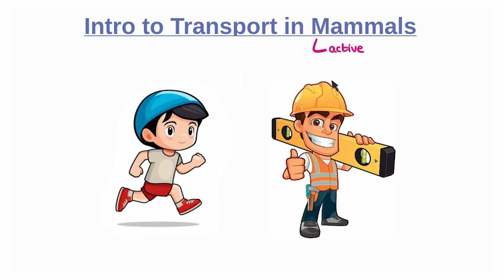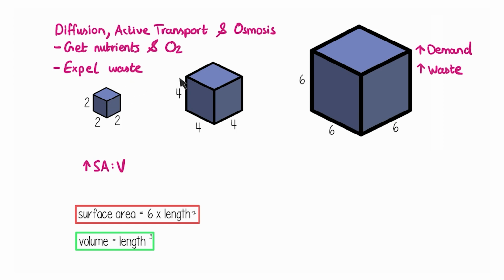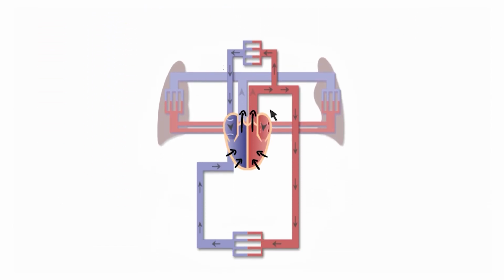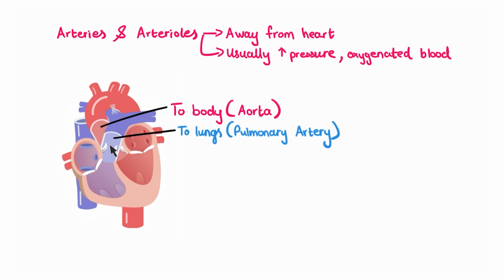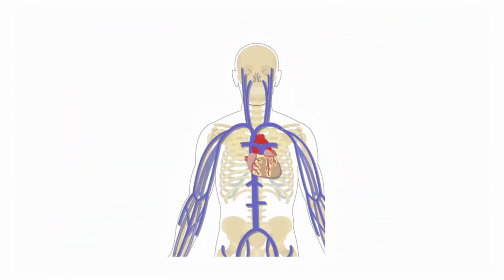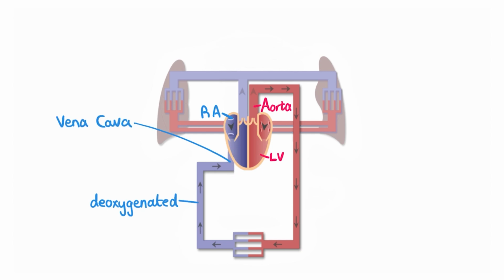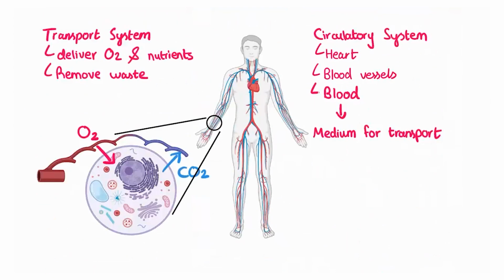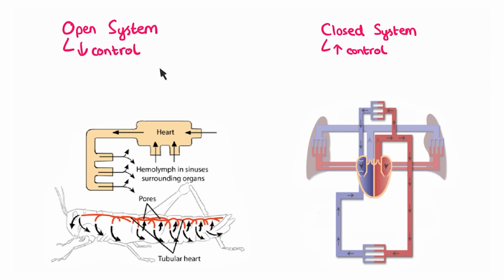Introduction to Transport in Mammals | A Level | Biology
In this video, you will learn to:

Explain why mammals need a transport system by relating it to their surface area to volume ratio and metabolic demands
Describe the components of the mammalian circulatory system (heart, blood vessels, and blood)
Differentiate between the types of blood vessels (arteries, arterioles, capillaries, venules, and veins) and their functions
Explain how blood flows through the double circulatory system, including both pulmonary and systemic circulation
Compare closed and open circulatory systems and understand why closed systems are more efficient